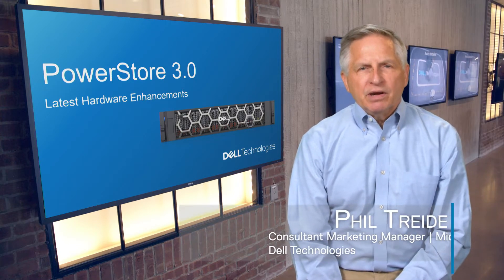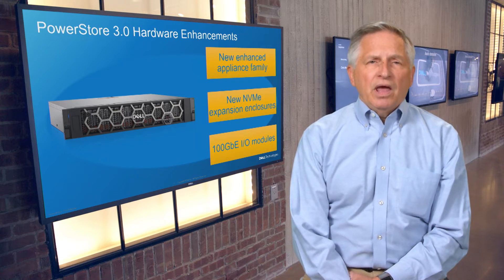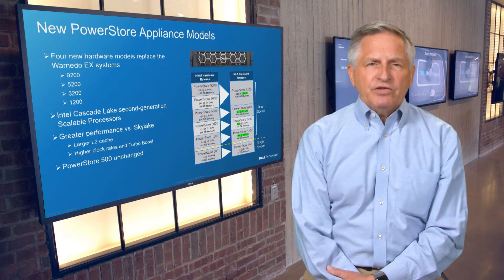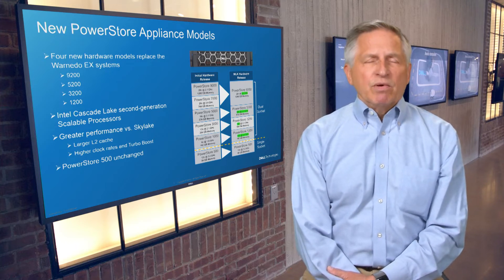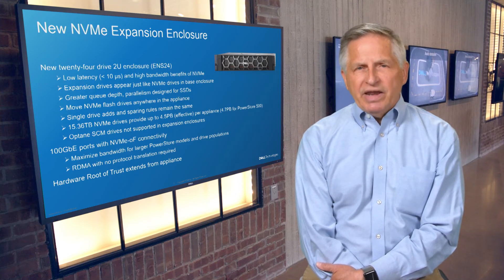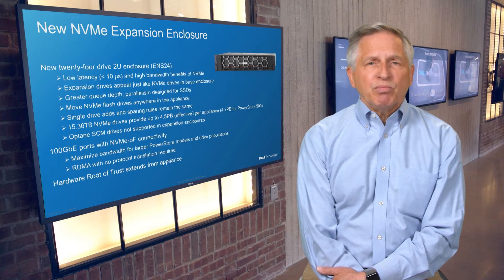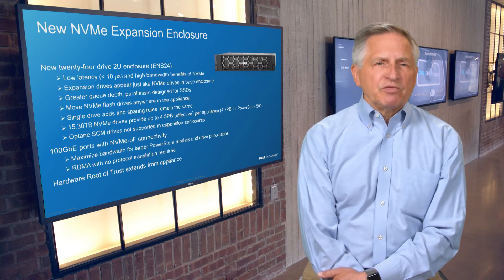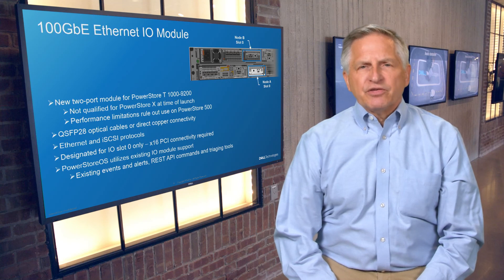PowerStore 3.0: Latest Hardware Enhancements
The PowerStore 3.0 release has added a record number of new product features. Learn more about the new PowerStore platform models and hardware elements, including new enhanced appliance family, new NVMe expansion enclosures, and 100GbE I/O modules.